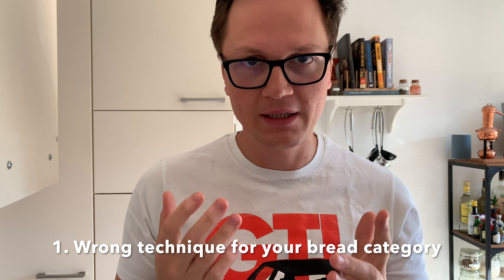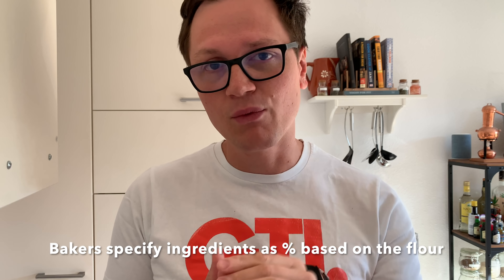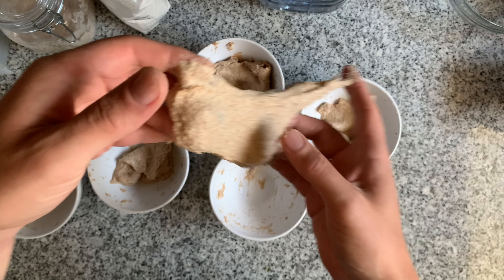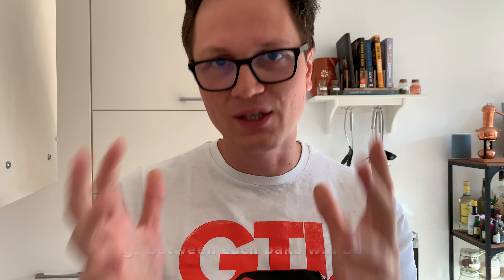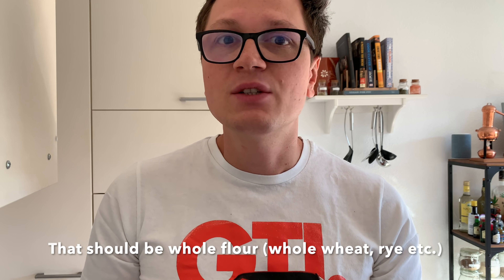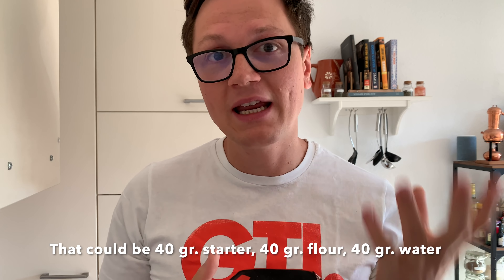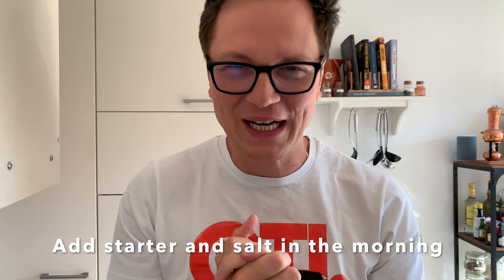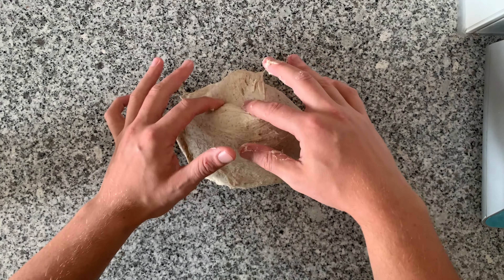5 Reasons Why You Don't Succeed At Sourdough Baking | Part 1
Those are 5 likely reasons why you don't do as well in sourdough baking as you could do. I'll be showing 5 beginner mistakes that can easily be avoided and will make you a better sourdough baker.

This video is part of a series. We will be covering the whole process from start to finish chronologically. This is the first video and will focus on the foundation of baking.

If you are new to baking, I recommend you to watch my full tutorial on baking your first sourdough bread It covers all the aspects in detail, with all the pitfalls explained. I wish I had a similar video when I started baking.

Tools:
All the tools I use have been tested by me and have made me amazing bread. If not, just go to the website directly.

2. For flour - I love ordering at Mulino Padano - The "Star" flour is one of my favorites.

Chapters:
0:00 Intro
1:15 Wrong technique for bread category
2:05 Calibrating the water amount
3:45 Not active enough sourdough starter
5:55 Too acidic sourdough starter
8:13 Not building enough dough strength
9:38 Outro